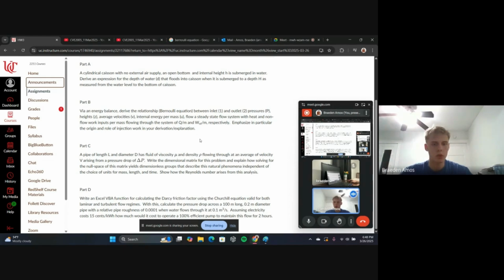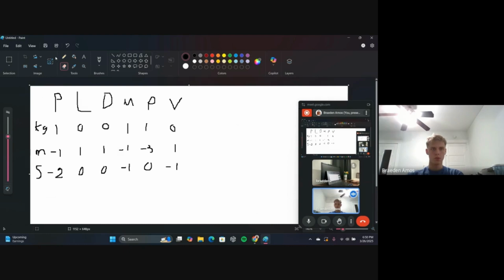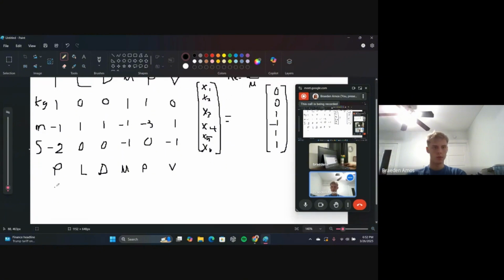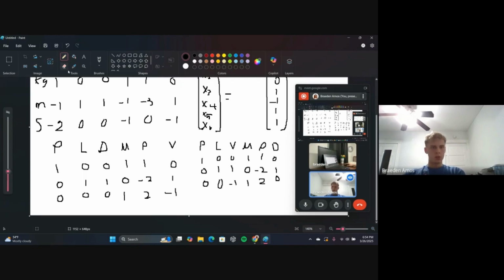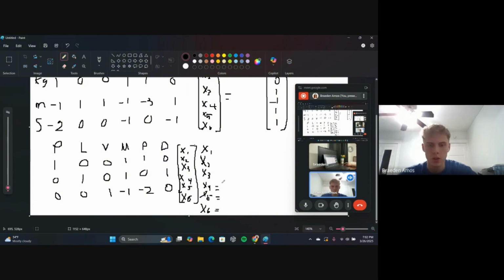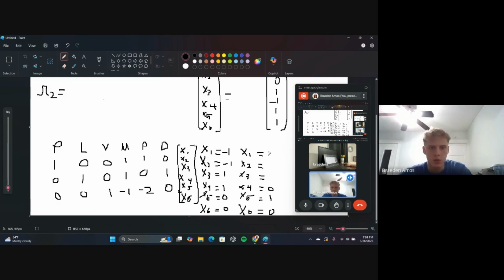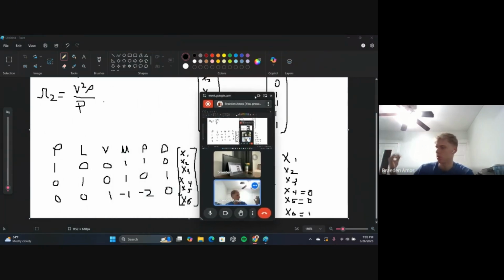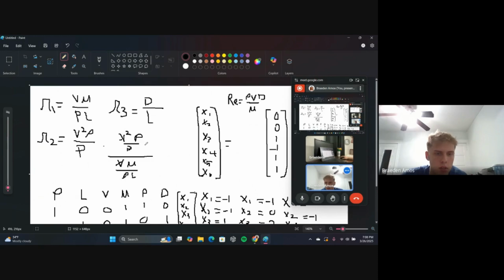HW3 PartC Fixed